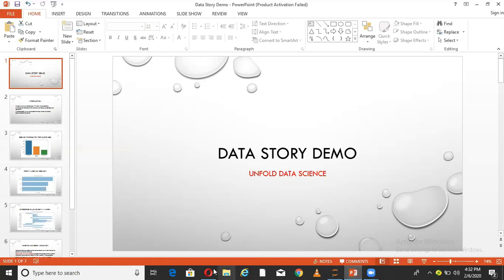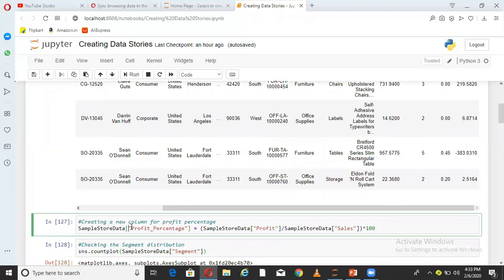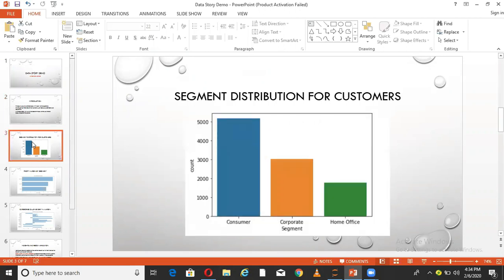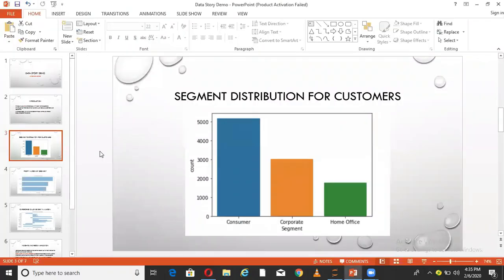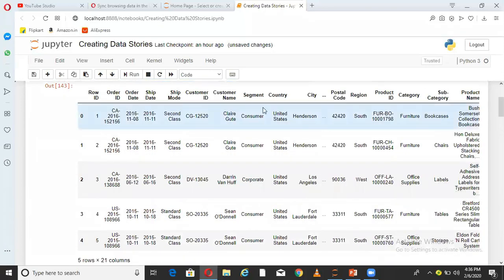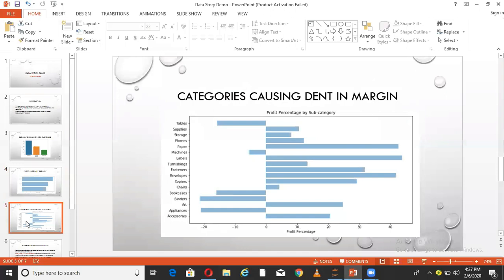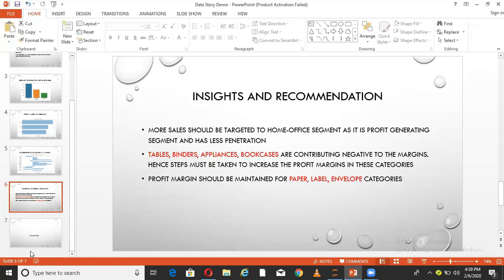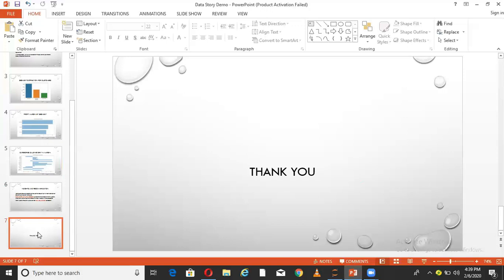Creating Data Stories - Step by Step|Art of Storytelling in Data Science|How to create data stories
1.How to create a data story?
2.Steps to create a data story?
3.What is significance of story telling?
4.What is story telling in Data Science?
5.what are Steps to create data story from data?
6.Create story from given data?